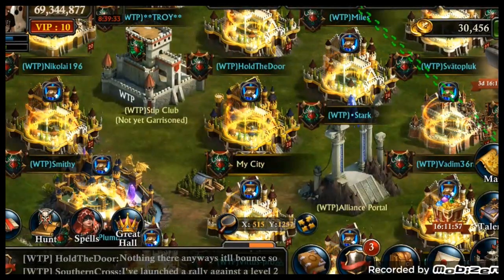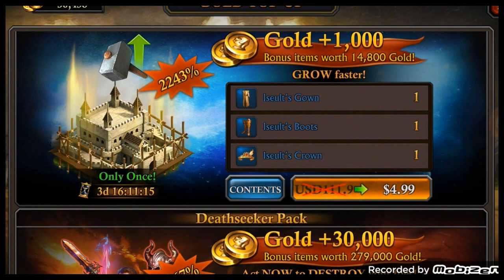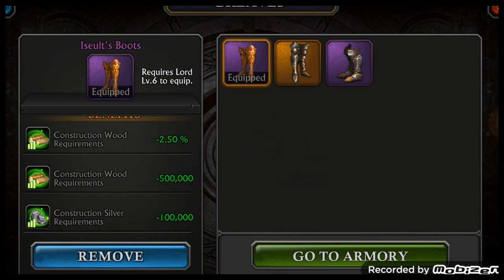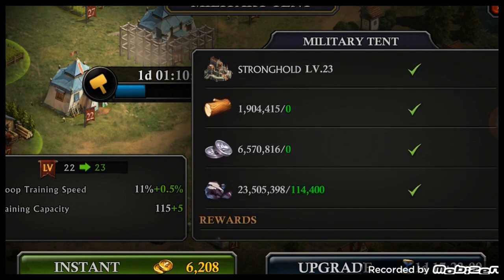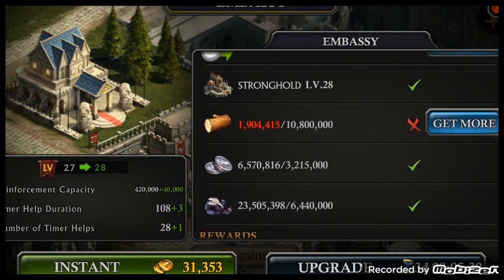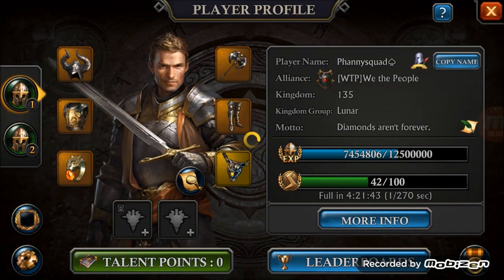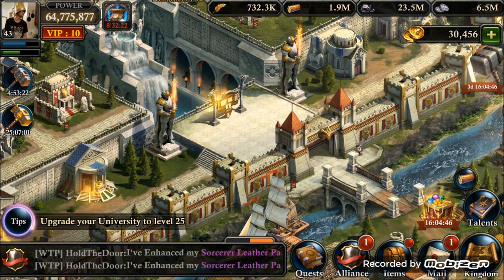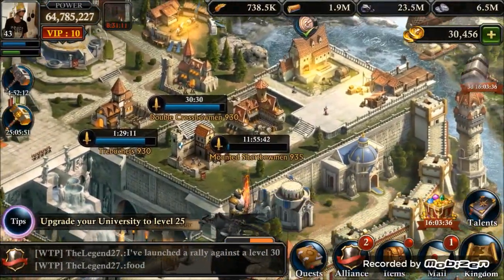King of Avalon: New Isuelt Lord equipment Preview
This video is me talking about the new equipment they snuck into version 3.7 of KIng of avalon, Shows the stats of the equipment and the physical use of it.
As far as i know, the only way to obtain it is by buying it with real life money. Not sure if it is possible to obtain in game yet, wich i'm not much of a fan of that aspect on it.